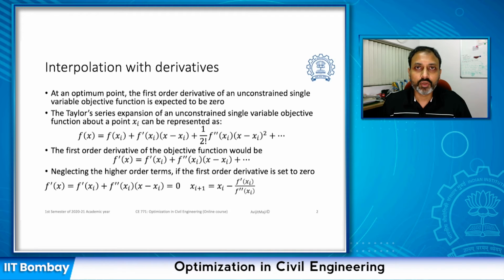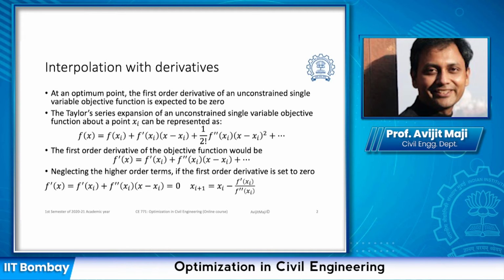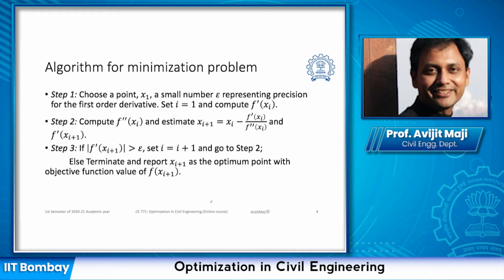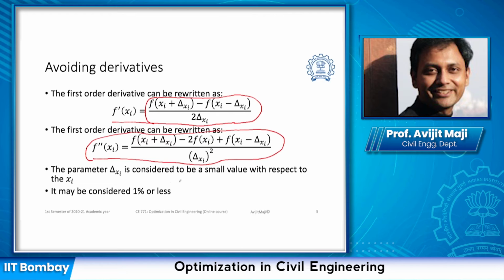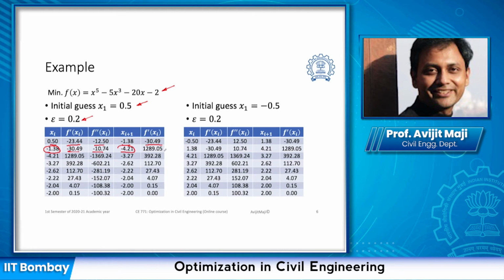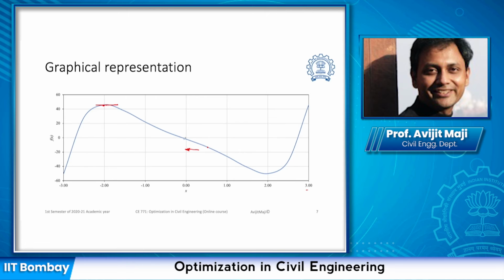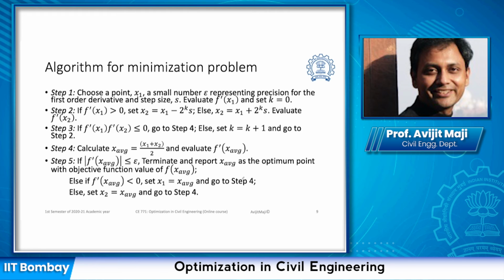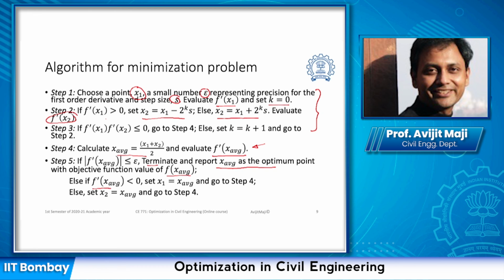Interpolation with derivatives: Lecture-14A